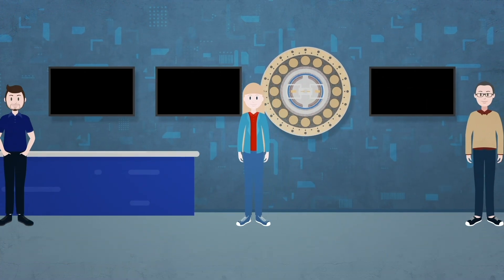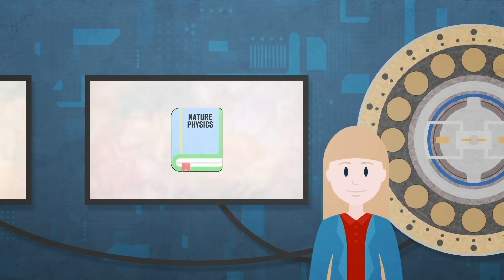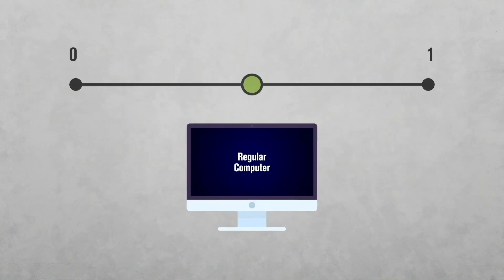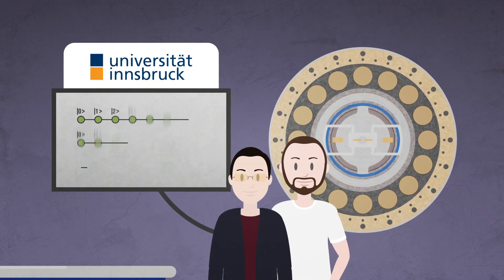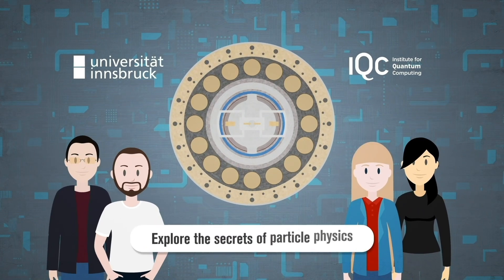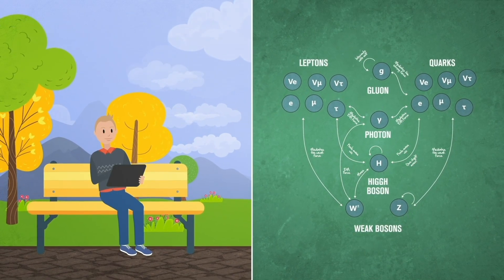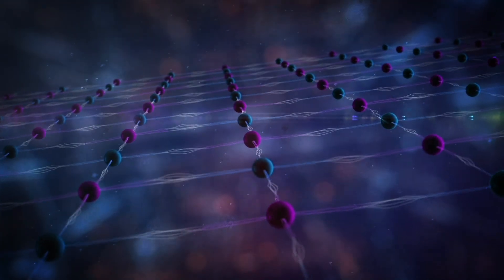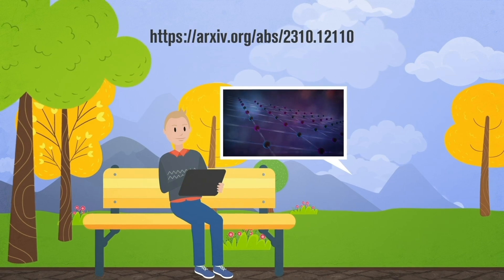Qudit Quantum Computing: Studying the Dance of Elementary Particles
The study of elementary particles and forces is of central importance to our understanding of the universe. Now a team of physicists from the University of Innsbruck and the Institute for Quantum Computing (IQC) at the University of Waterloo show how an unconventional type of quantum computer opens a new door to the world of elementary particles.